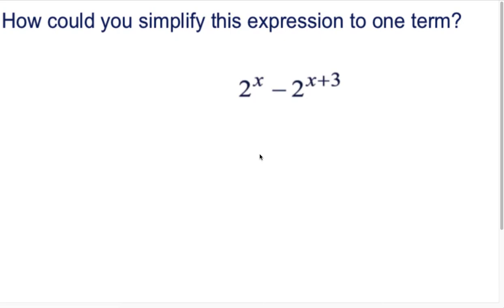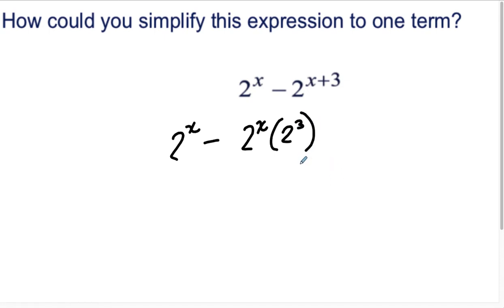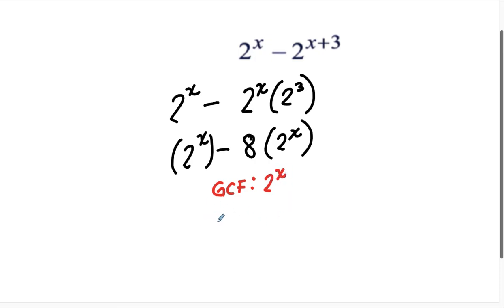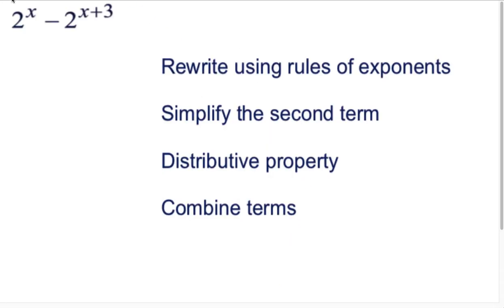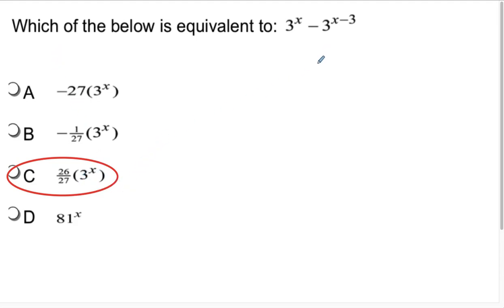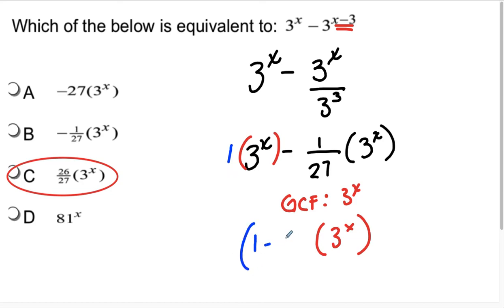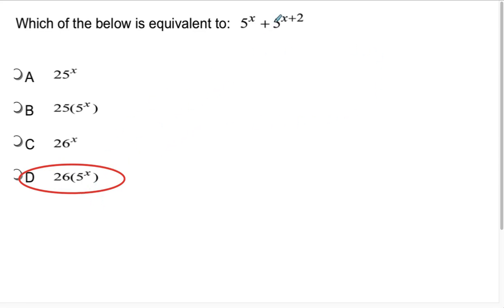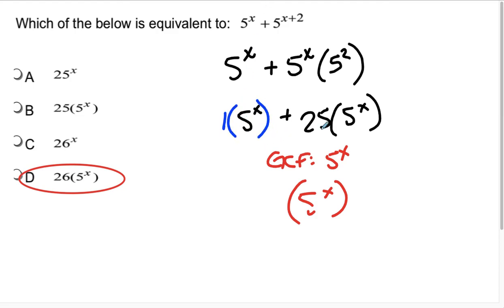Simplifying Exponential Expressions Example 2